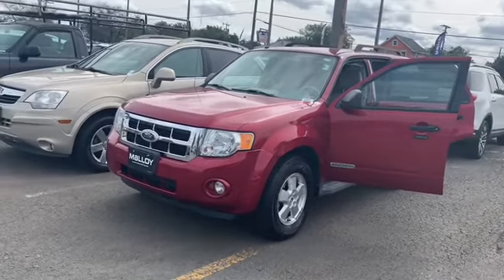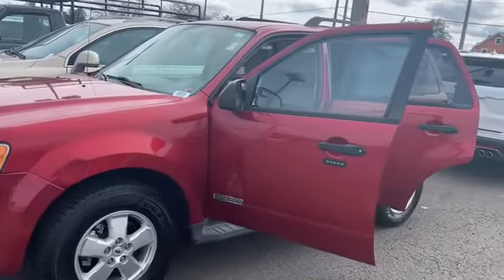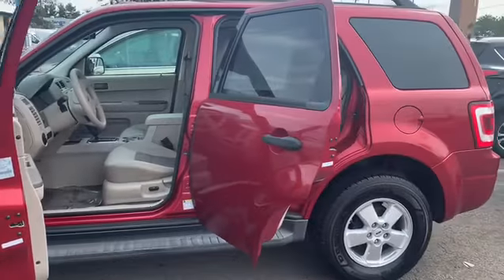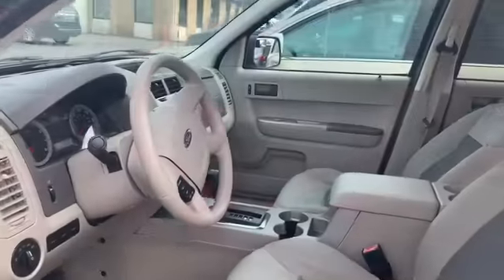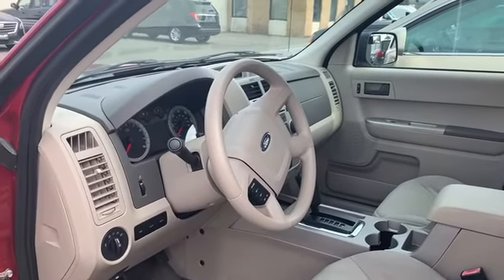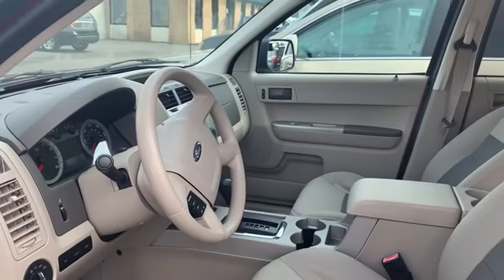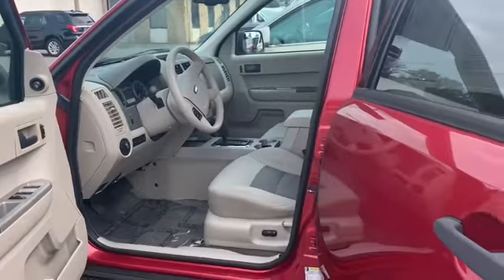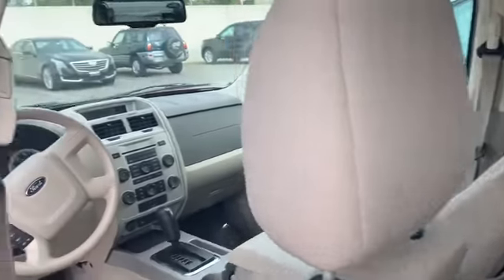Pre-Owned 2008 Ford Escape XLT 2.3L SUV 20881A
Pre-Owned 2008 Ford Escape XLT 2.3L SUV

2 owners/no accidents/52,284 miles
Exterior color: Redfire
Interior color: Stone
Fog lights, remote keyless entry, brake assist, Sirius XM radio, cruise control